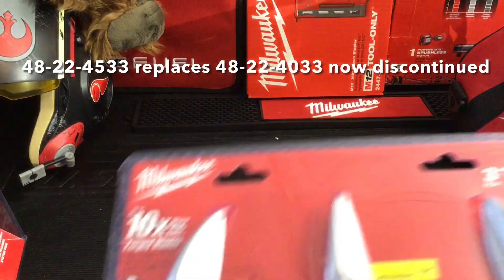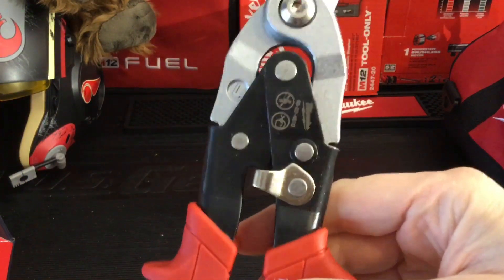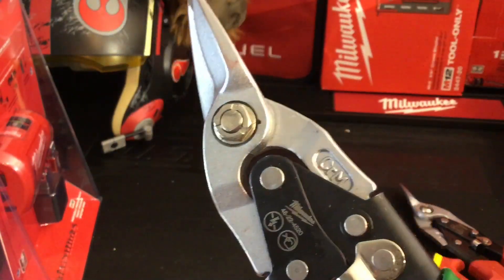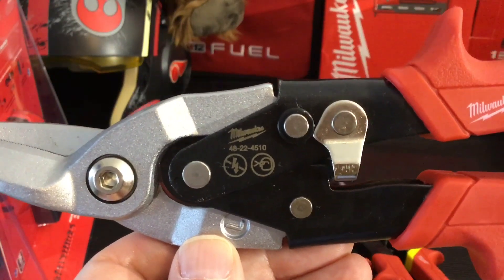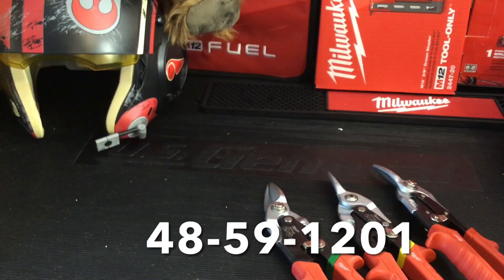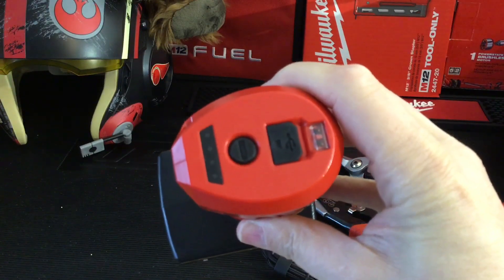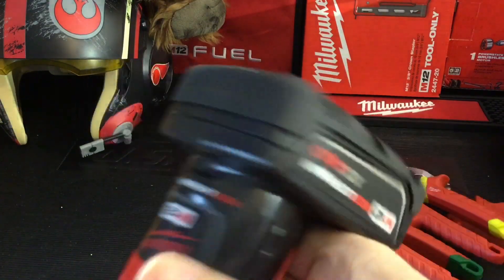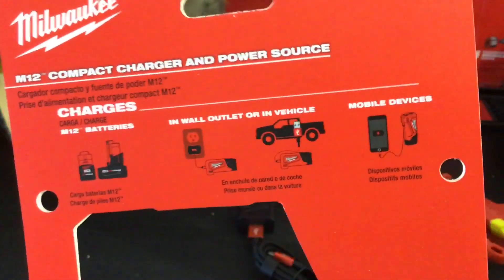Milwaukee Snips 48-22-4533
Milwaukee Aviation Snips 3pc pack 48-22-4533
Milwaukee M12 Compact Charger 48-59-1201